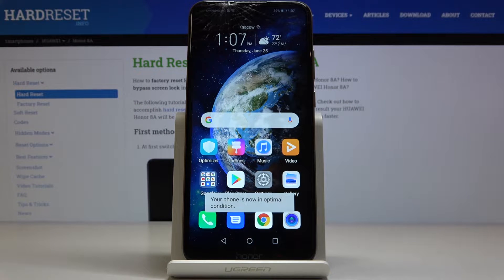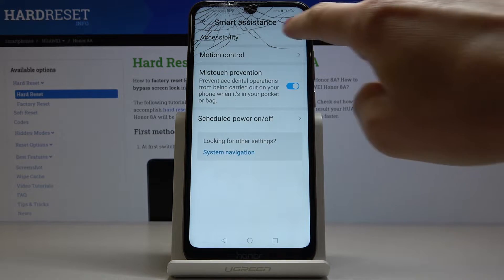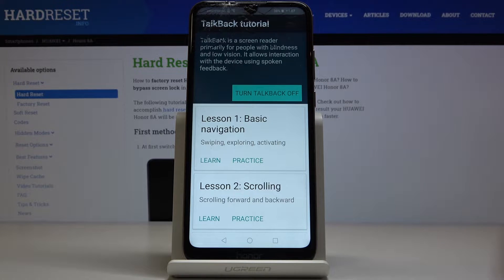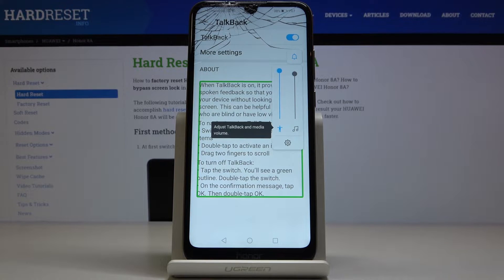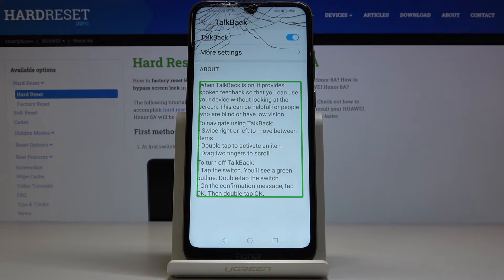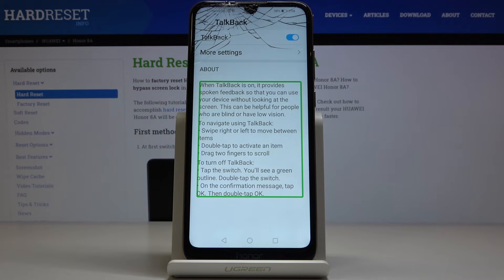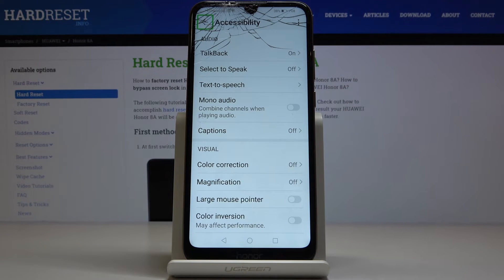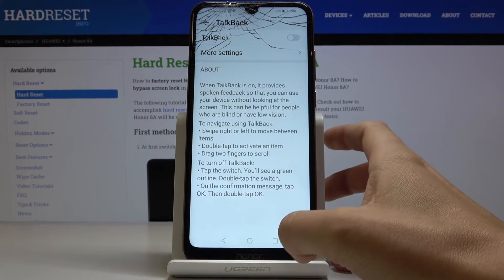How to Activate Talkback in HUAWEI Honor 8A — Find Screen Reader Options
Learn more info about HUAWEI Honor 8A:
If you’re wondering how to activate the talkback in your HUAWEI Honor 8A or another way — how to turn it off if you’ve accidentally activated it, then here we are coming with above video! In this tutorial we’d like to show you how to smoothly enter the accessibility settings, how to enter the talkback, how to turn it on or off and how to customize it, so f.ex. you’ll be able to set the gestures just like you want, you’ll be able to decide what you want to do after swiping right or swiping left or if you want to feel the vibration feedback after tapping. So follow all shown instructions and successfully activate the talkback.

How to turn on Talkback mode in HUAWEI Honor 8A? How to use Talkback in HUAWEI Honor 8A? How to enable Talkback in HUAWEI Honor 8A? How to exit Talkback in HUAWEI Honor 8A? How to quit Talkback in HUAWEI Honor 8A?